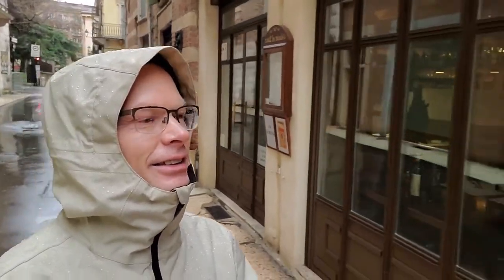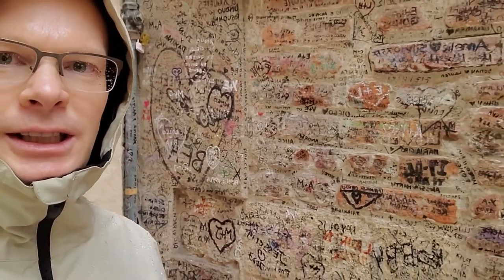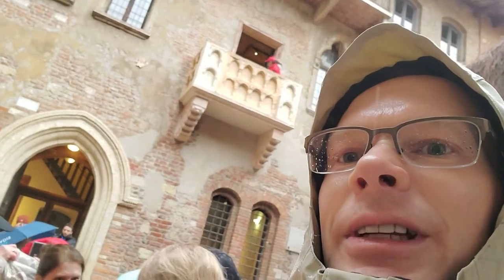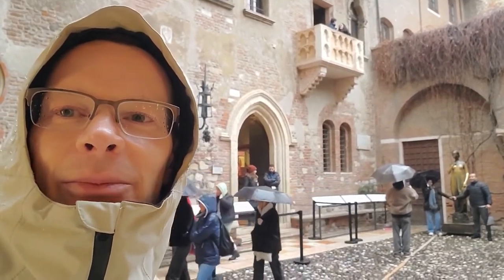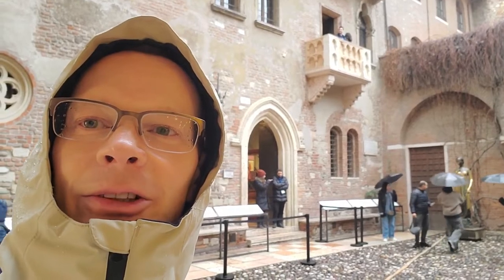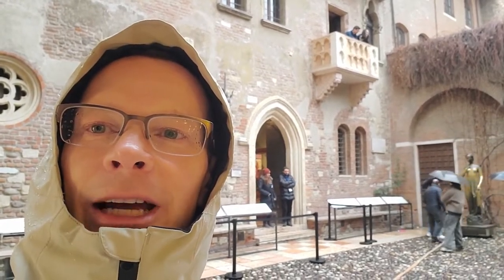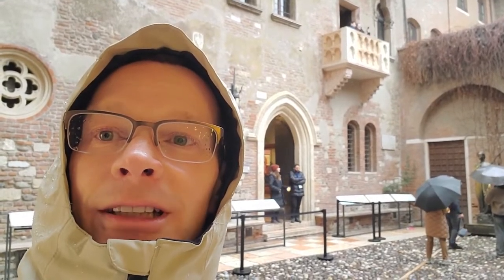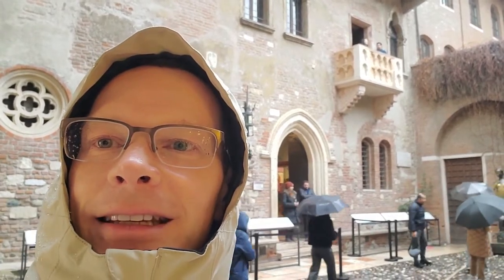Where Romeo and Juliet Actually Lived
My least viewed video was fun to make.